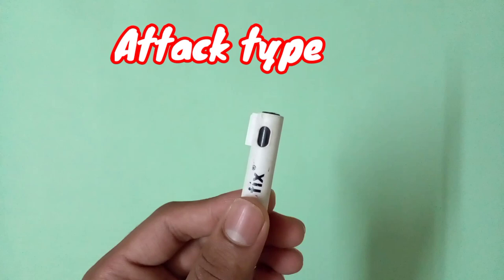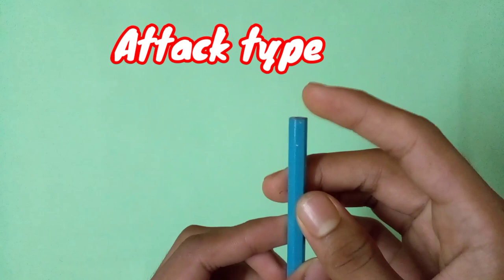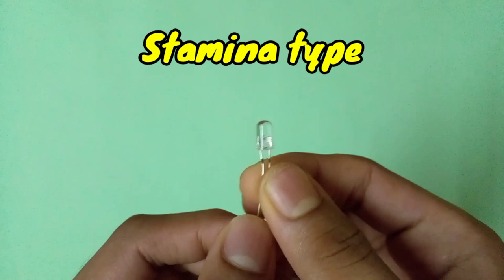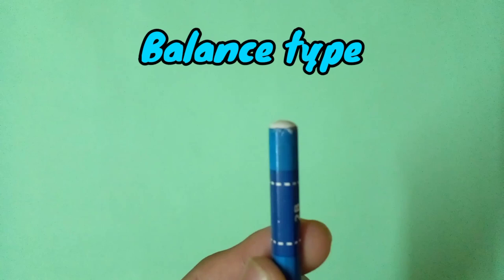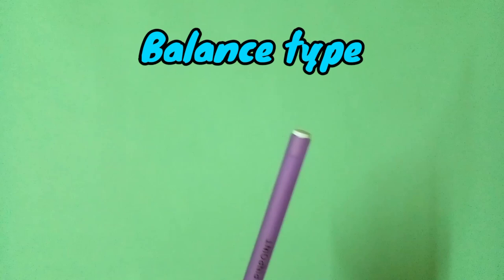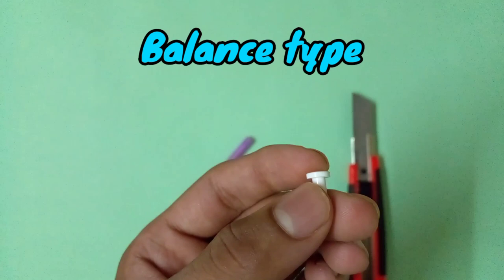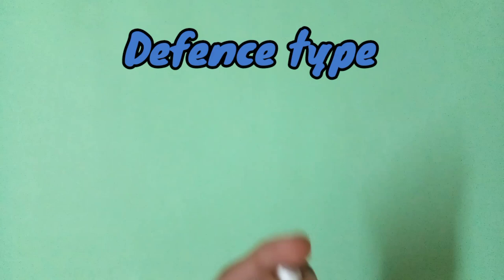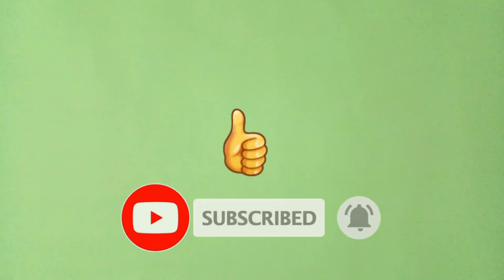How to Choose a Perfect Performance Tip For a Homemade Beyblade